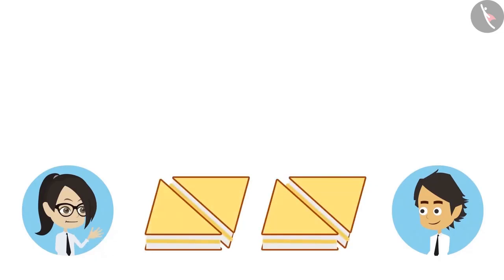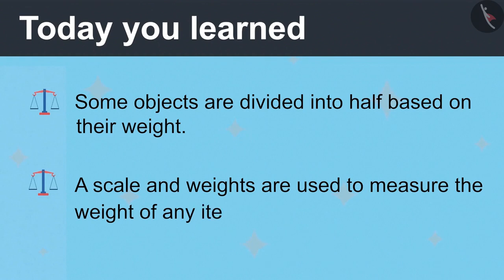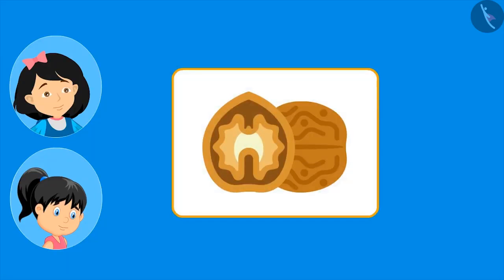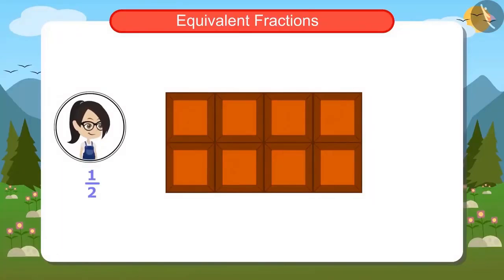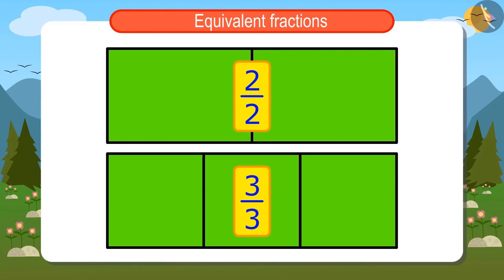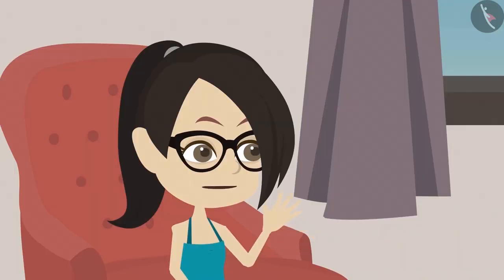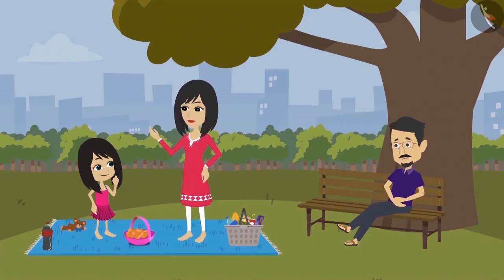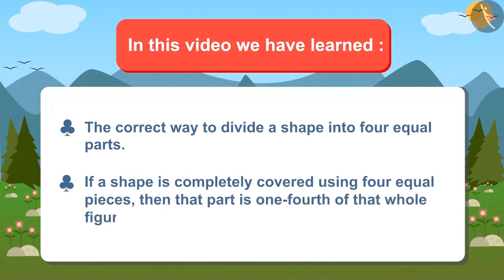Class 4 Maths Chapter 9 'Halves and Quarters' cbse ncert